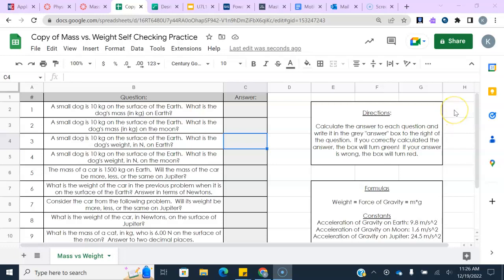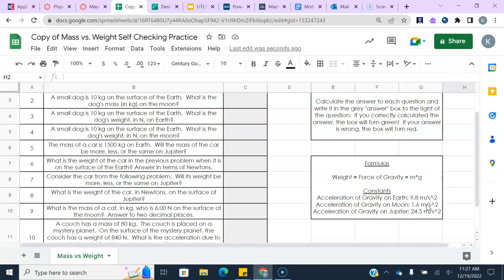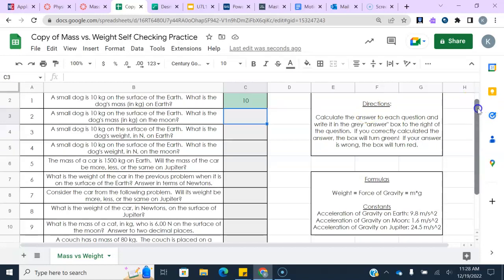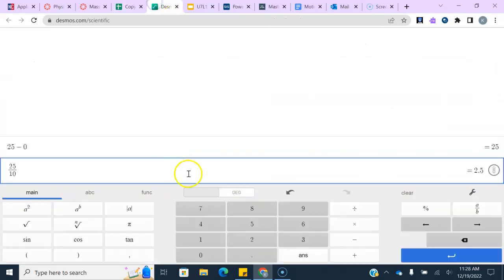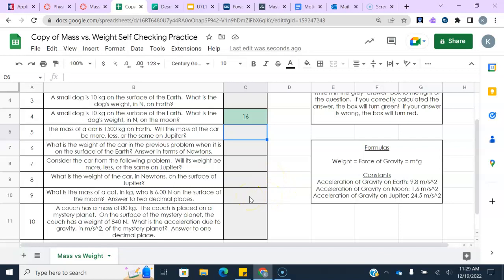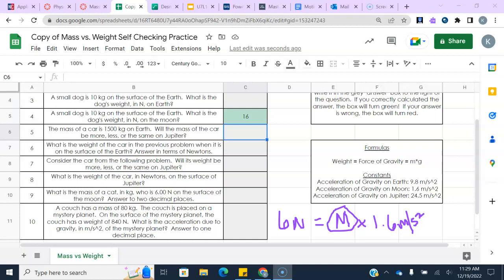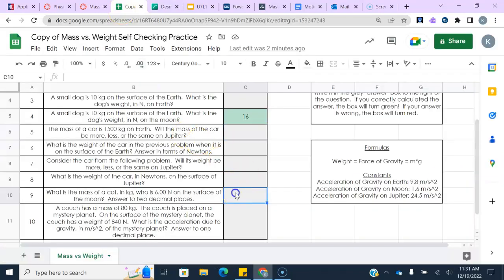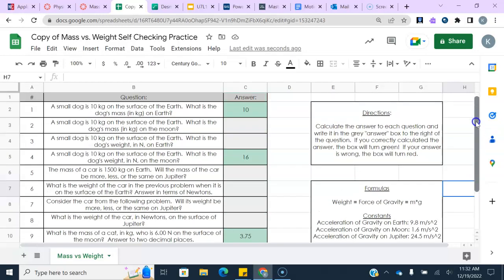Force Calc Help